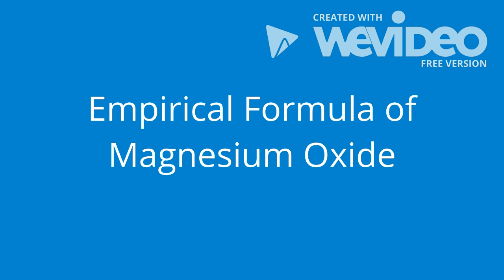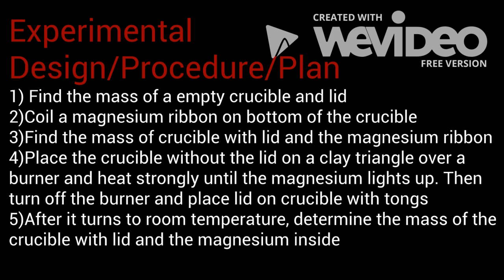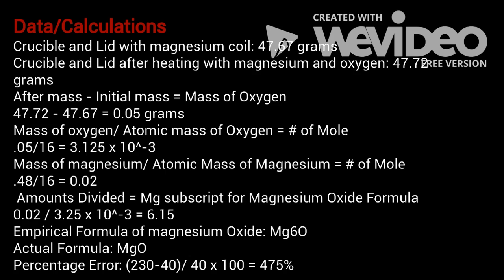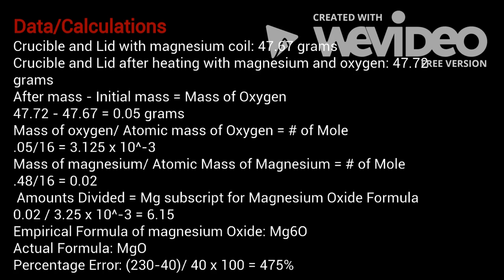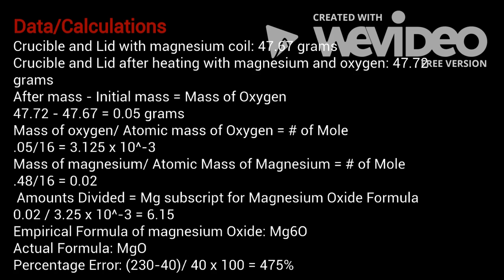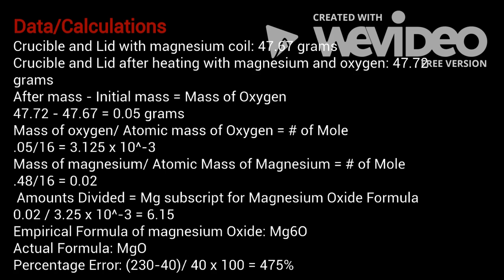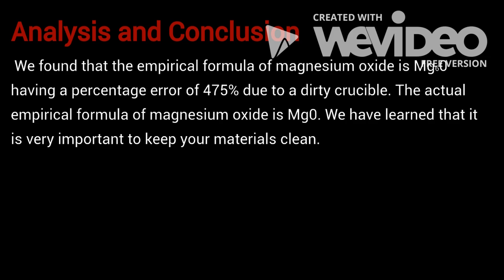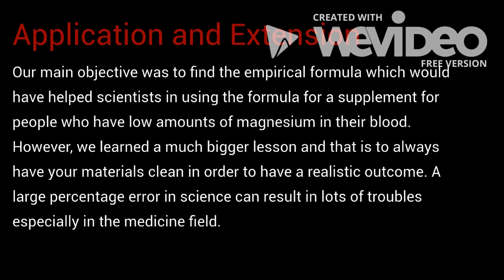Empirical Formula of Magnesium Oxide